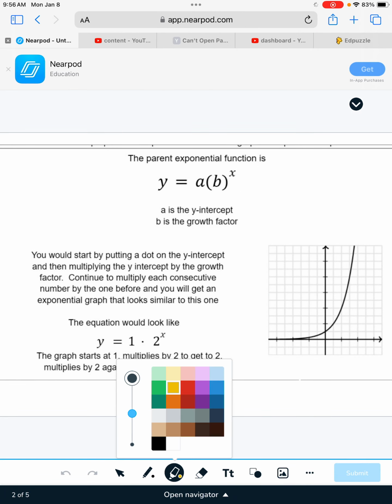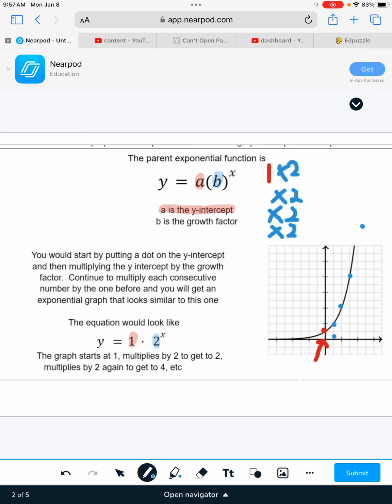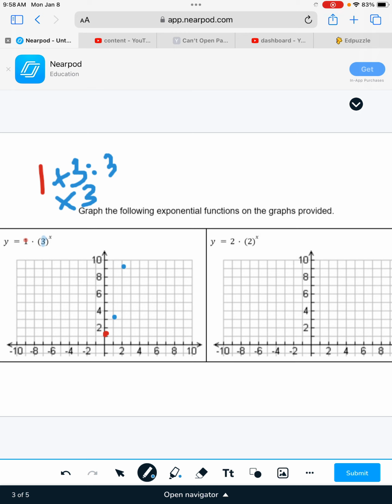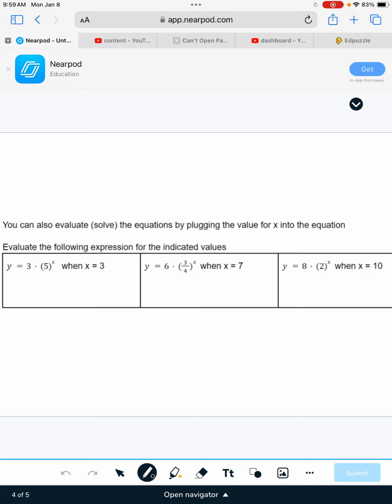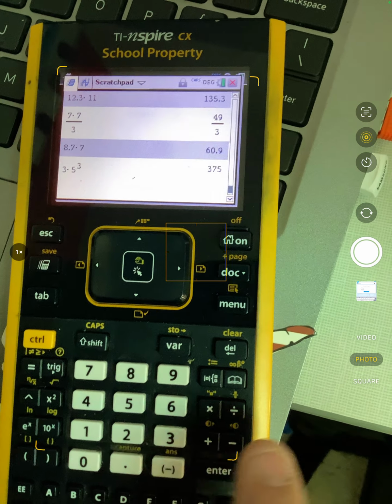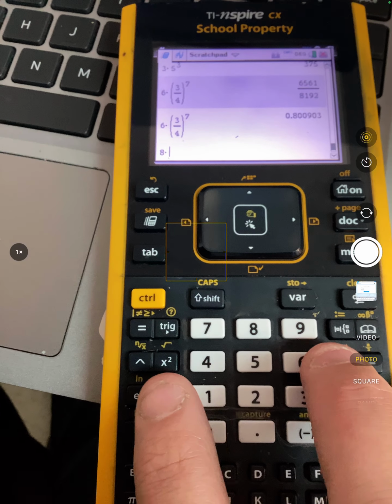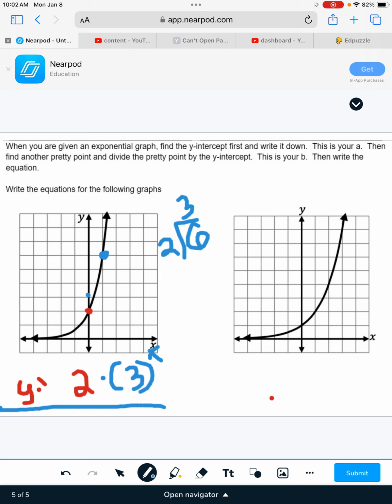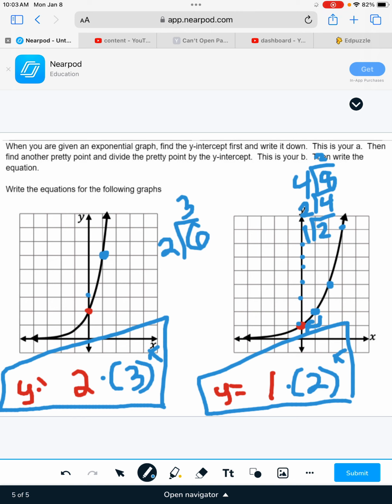Exponential equations 2